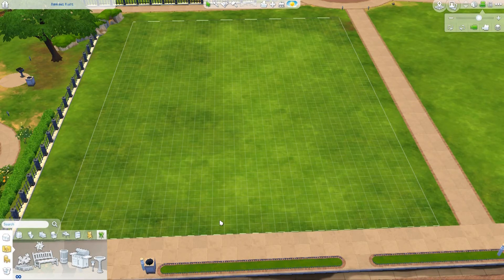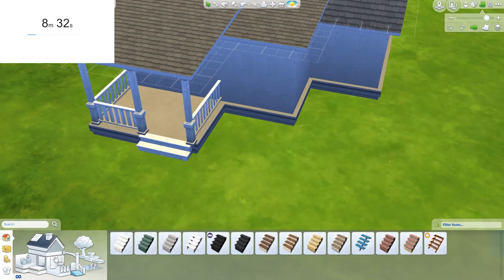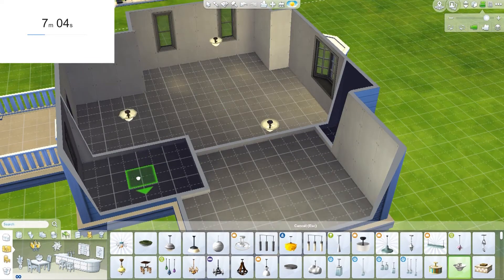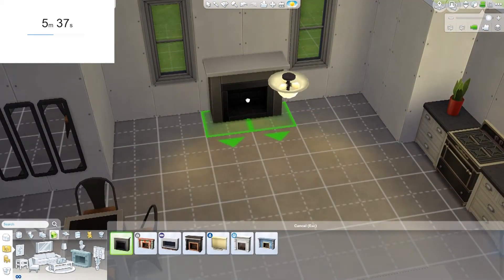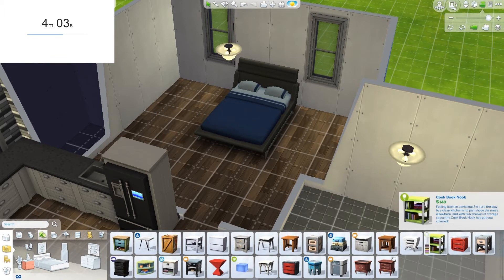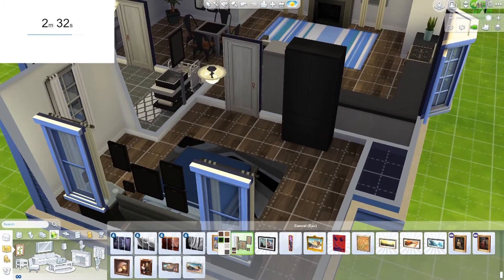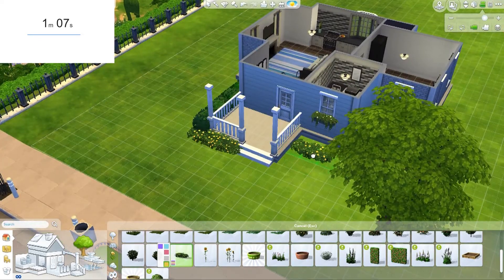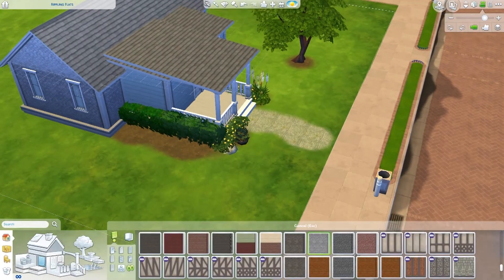The Sims 4 Speed Build | 10 Minute Build Challenge | Shroomy Sims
FAQ's:
♡ What's your name? ♡ I won't share it, but call me Shroomy!
♡ What do you use to record your screen? ♡ OBS
♡ What do you use to record your voice? ♡ Plantronics Headset + Windows Voice Recorder
♡ What do you use to edit? ♡ Adobe Premiere Elements 11

Here is another video for you guys, I really love this video and I hope you do too!
Follow me on the Gallery: @shroomysims
Use the seemeshroomy on the Gallery for me to see your creations!

Hugs, Shroomy Xx